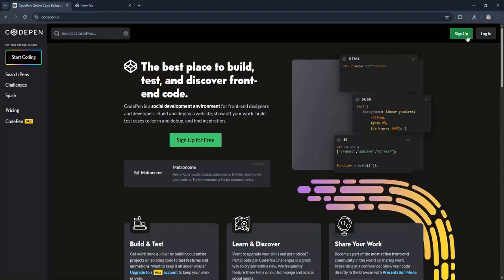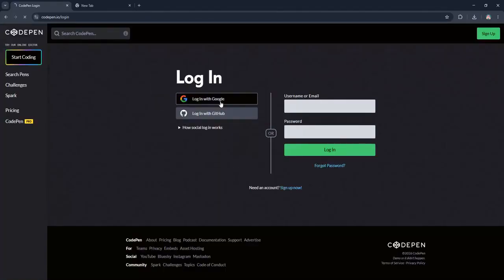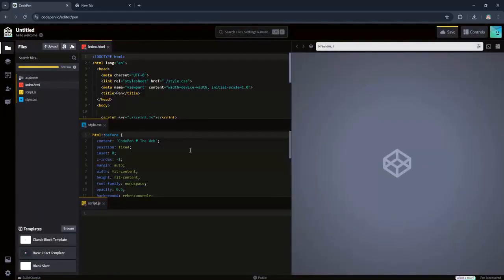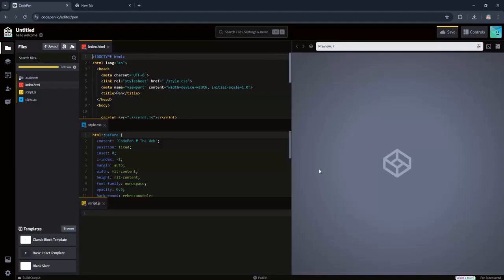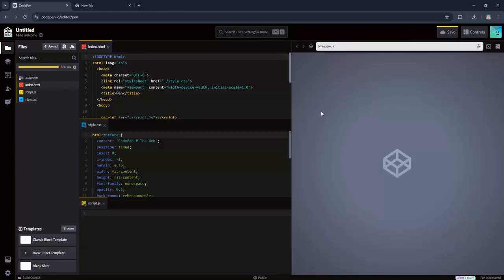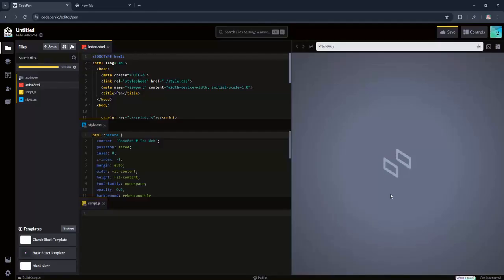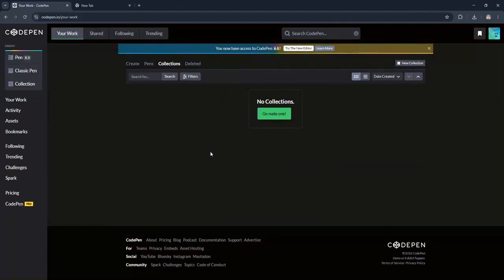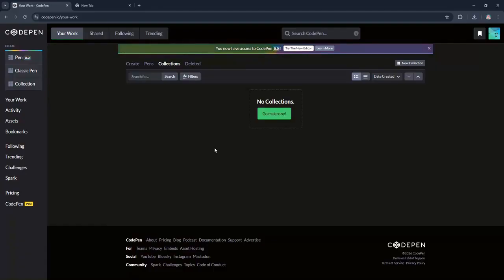How to Use CodePen IO - Beginners Guide 2026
Learn how to use CodePen IO effectively.

This comprehensive tutorial will guide you through the essentials of CodePen IO, a powerful online code editor for front-end developers. You'll learn how to create, edit, and share HTML, CSS, and JavaScript projects seamlessly. Discover how to leverage CodePen's features to enhance your coding skills and build interactive web applications, making it a valuable tool for both beginners and experienced developers alike.